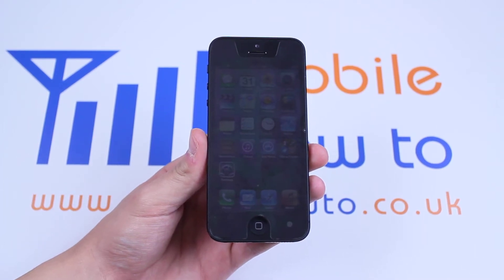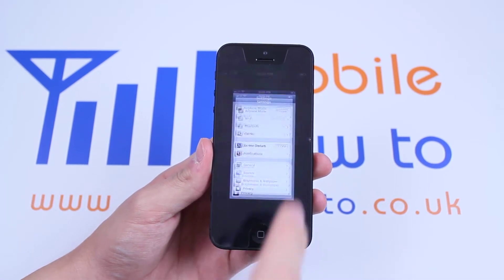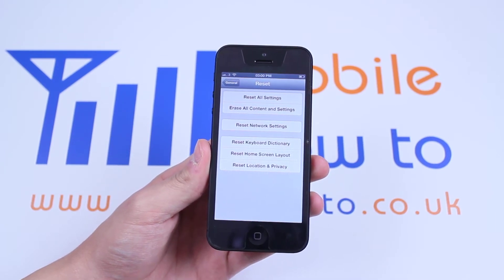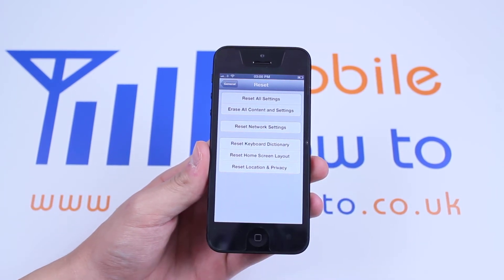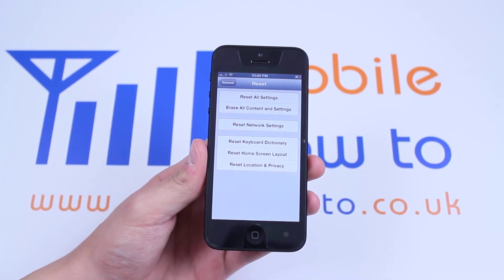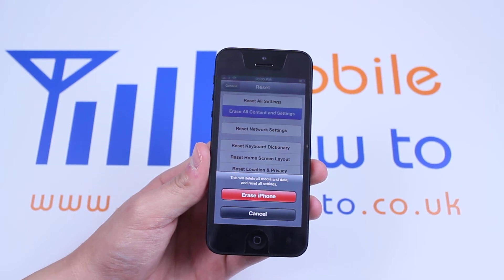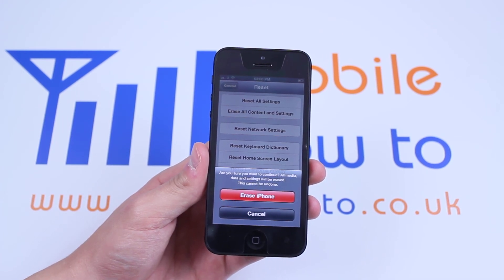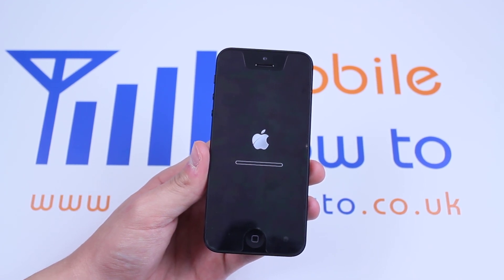How To Factory Reset/Restore/Wipe - Apple iPhone 5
A video how to, tutorial, guide on factory resetting/formatting the device back to default settings.